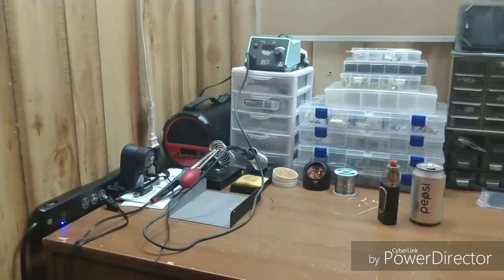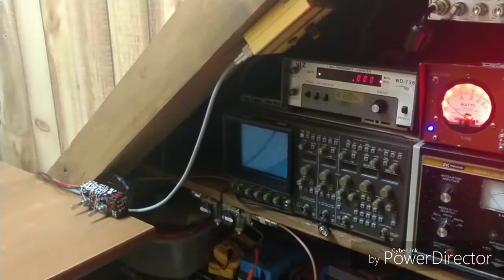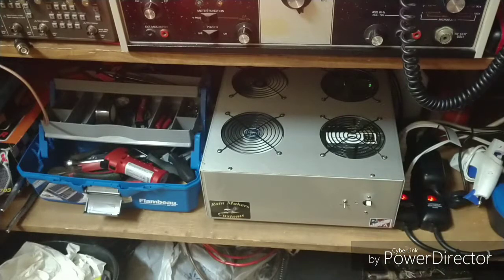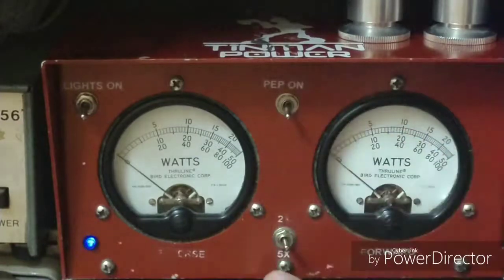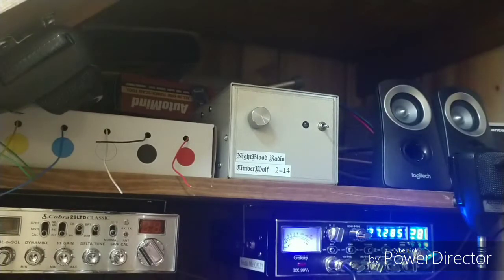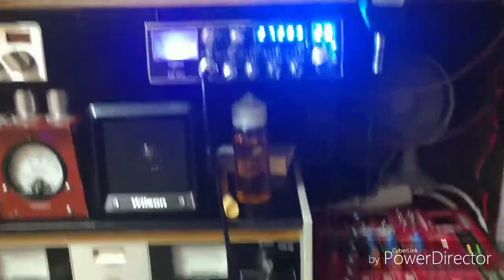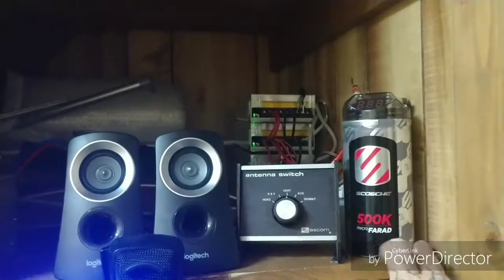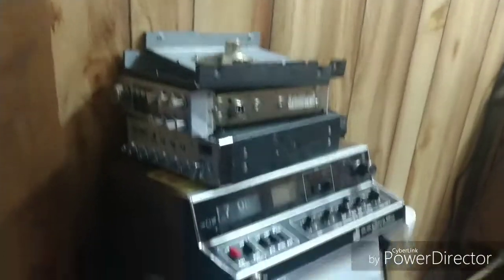NightBlood Radio. Shop tour.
A little tour of the NightBlood shop.